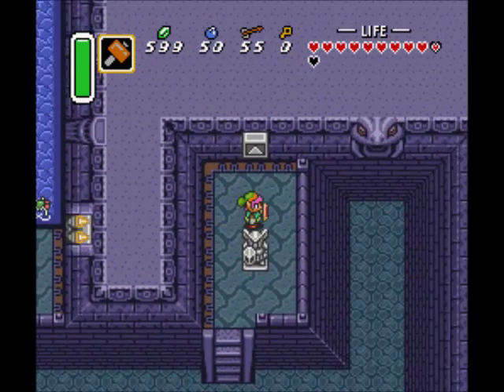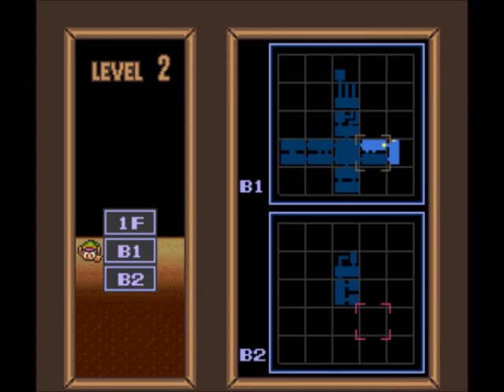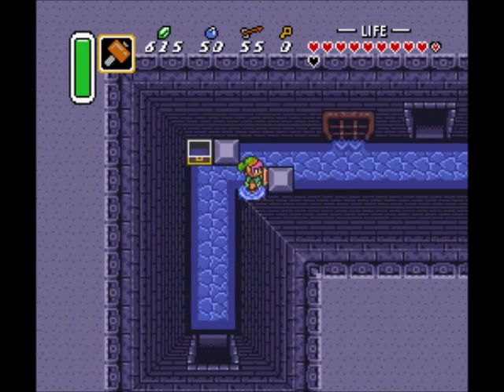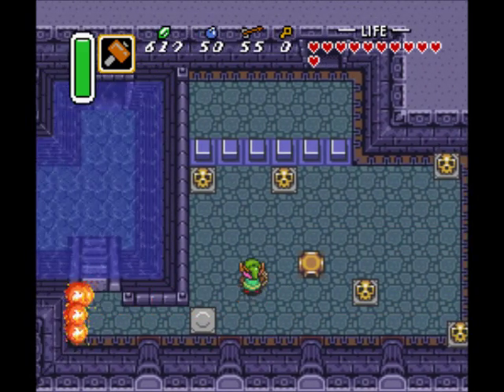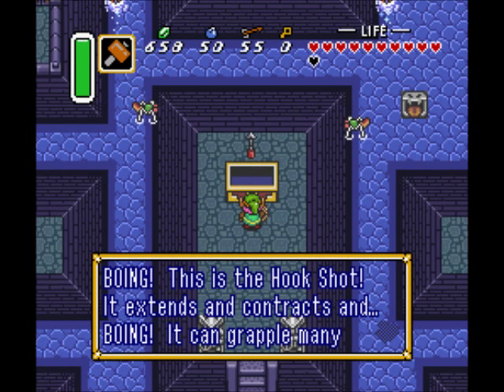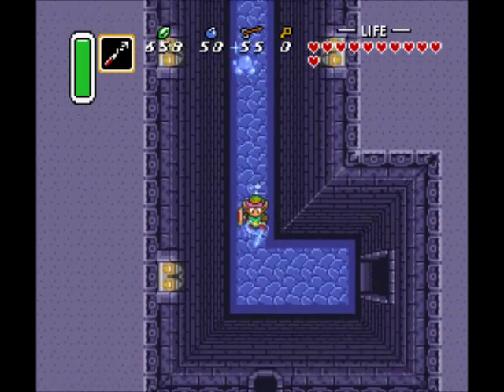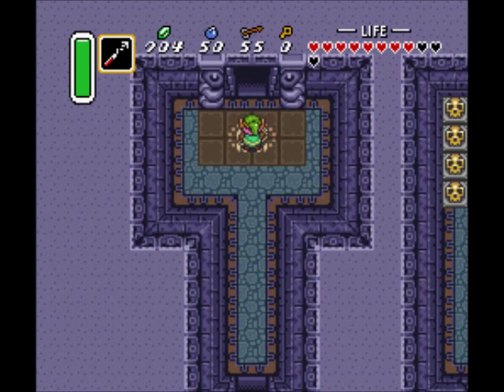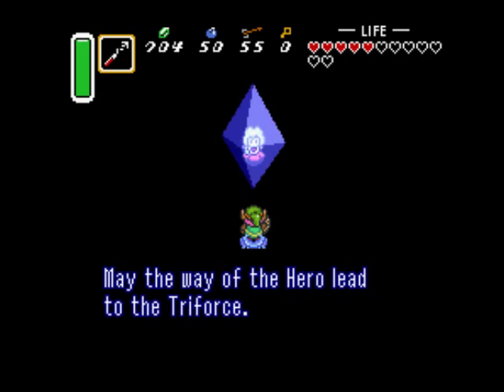The Legend of Zelda A Link to the Past Part 11: Hook, Line, and Sinker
Our hero enters the Swamp Palace and acquires a game-changing new weapon.